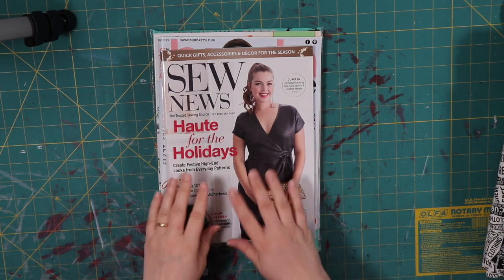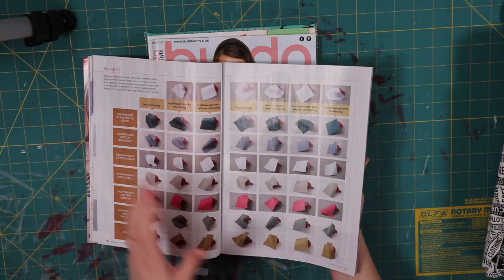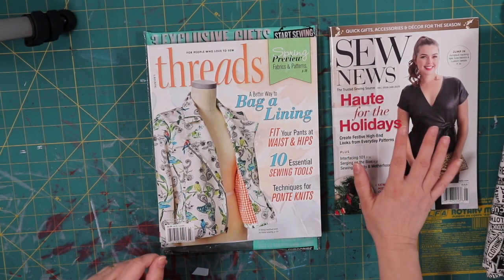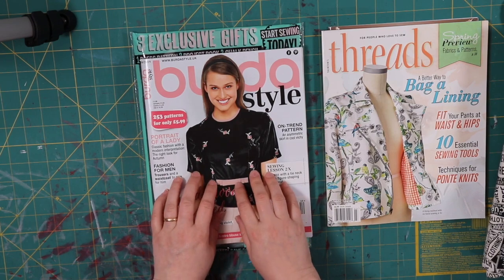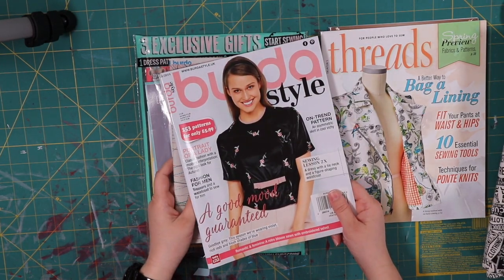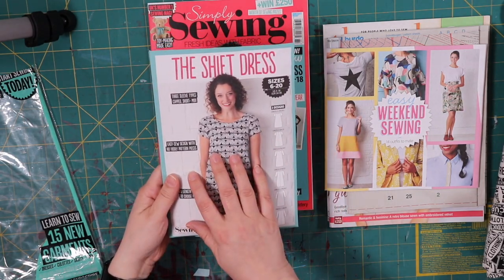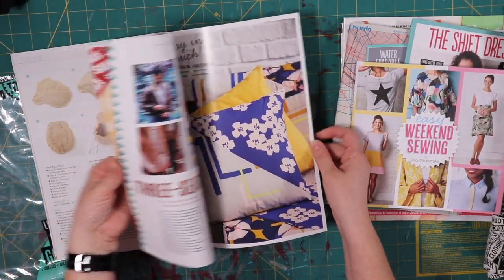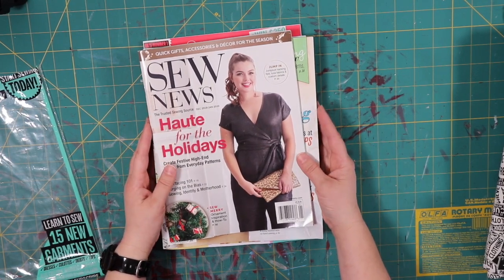SEWING MAGAZINES| Let's Talk About Them| Not A Tutorial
If you know of any other sewing magazines that you want to share with us throw them down in the comments section below.

Threads Magazine
Sew News Magazine
Burda Style Magazine

Other supplies that I use on a regular basis:
14 in 1 Measuring Gauge
10-piece Tailors Chalk
2 x 18 Design Ruler